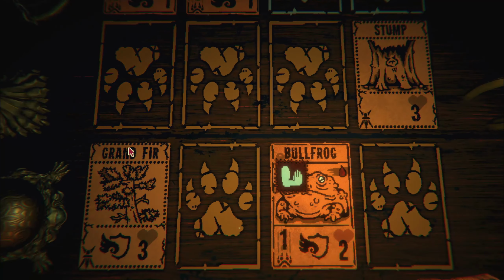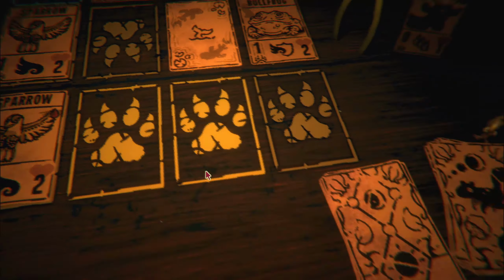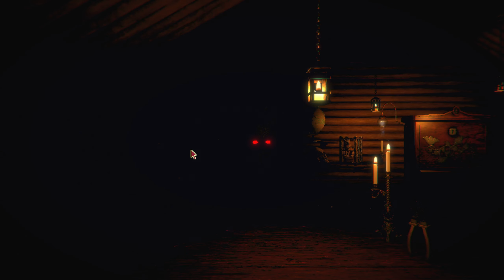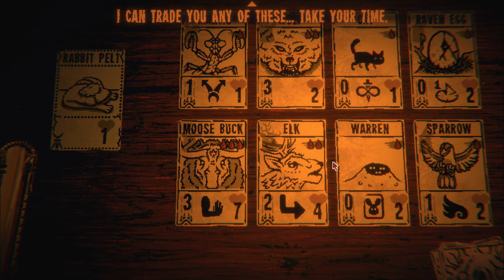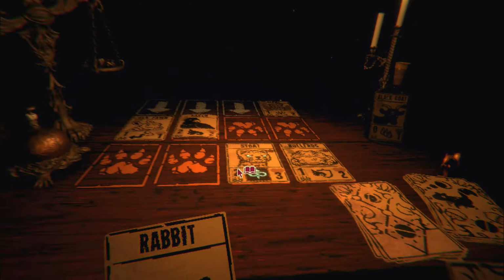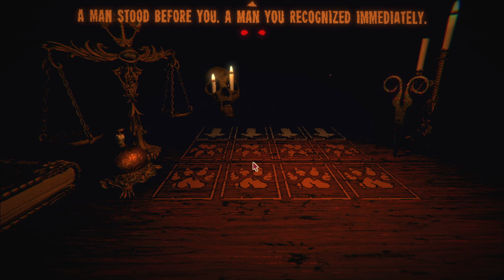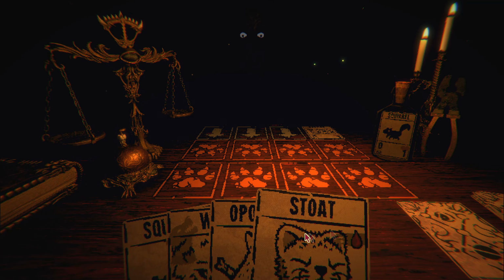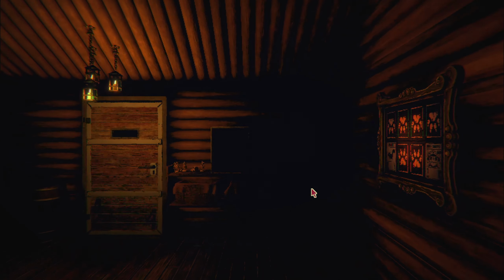We made Leshy VERY angry | Inscryption - PART 1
Today me and Aiden begin our playthrough of Inscryption, the deckbuilding roguelike, escape-room style, psychological horror.. And it gets WEIRD..

|| TAGS